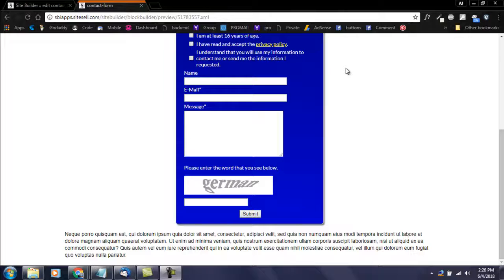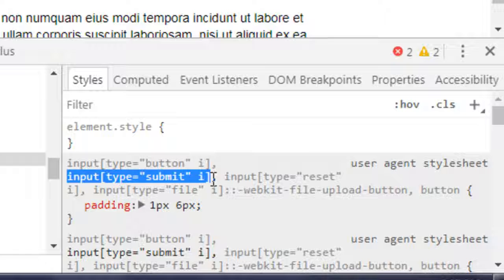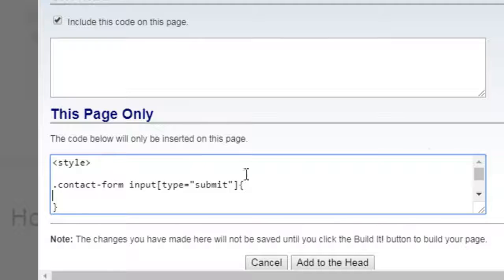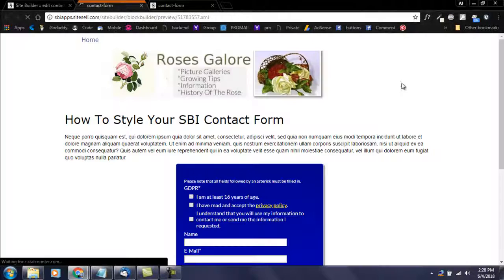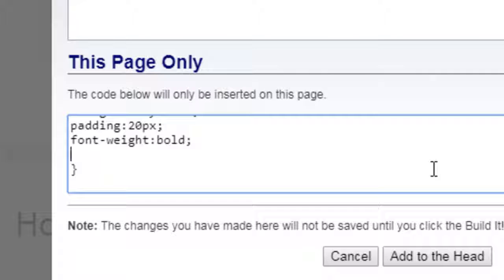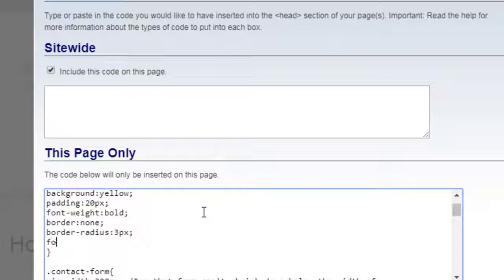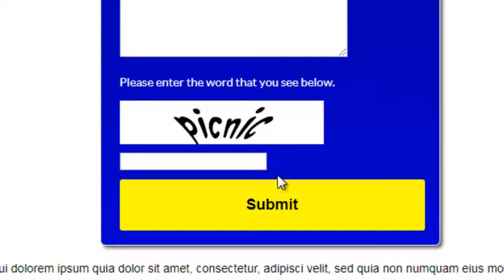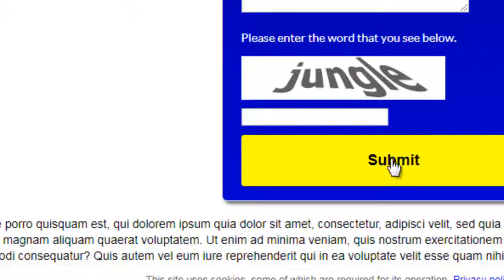Style Contact Form Submit Button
Want to style the Submit button on your SBI contact form? Then this is the video for you. learn how to quickly and easily change the size, colors, fonts of the submit button using block builder with a small ampount of custom css.  This is a continuation of the Styling SBI Contact forms vide. The CSS that you need is below. Enjoy!

.contact-form input[type="submit"]{
background:yellow;
padding:20px;
font-weight:bold;
border:none;
border-radius:3px;
font-size:18px;
width:100% !important;
cursor:pointer;